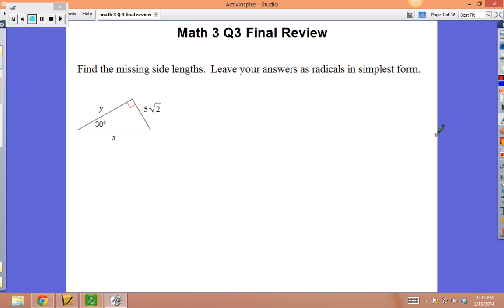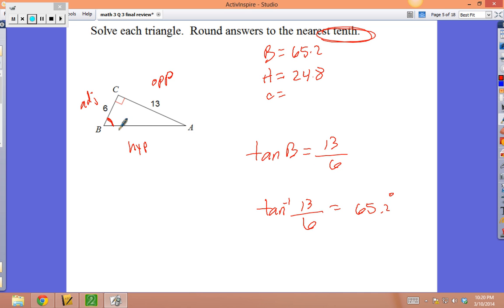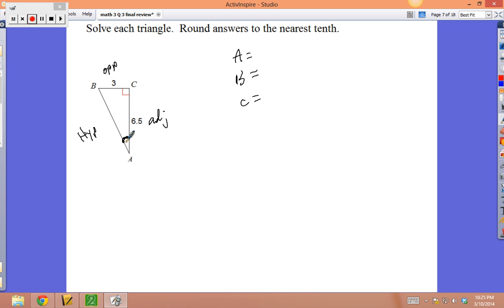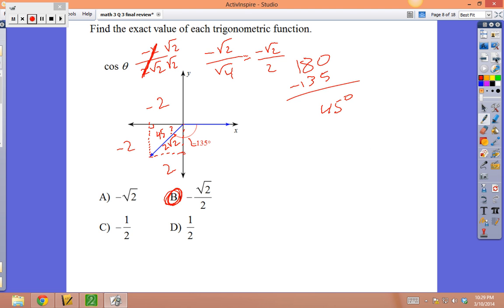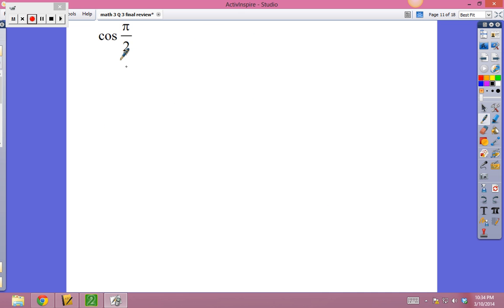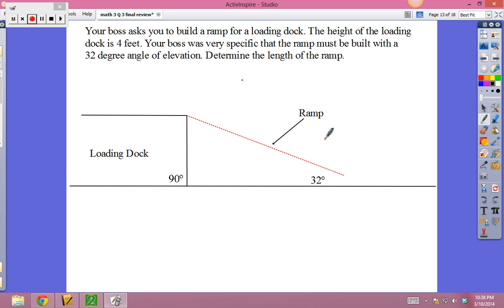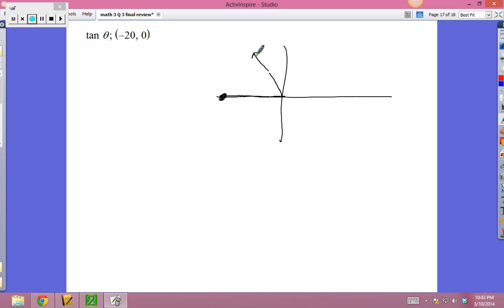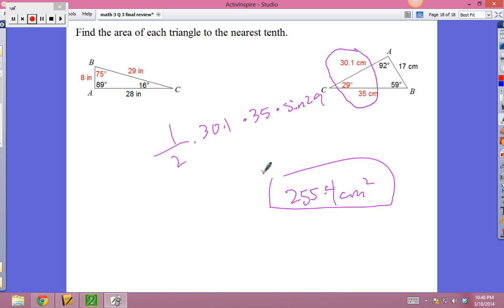math 3 Q3 final review